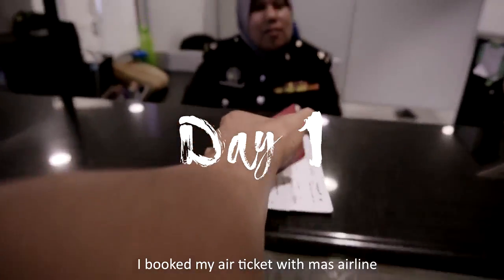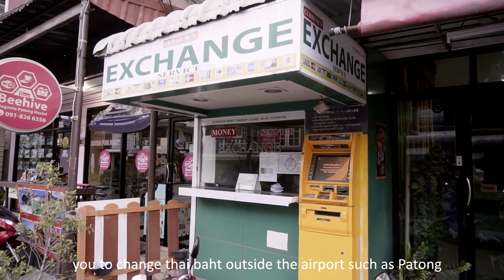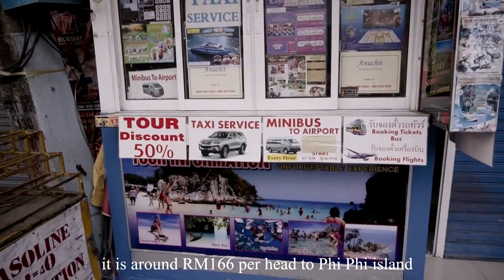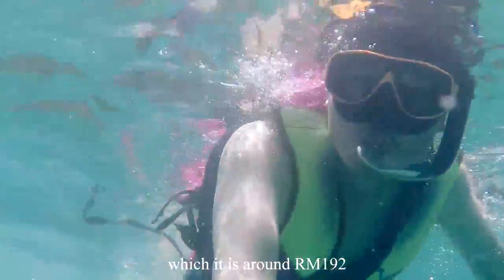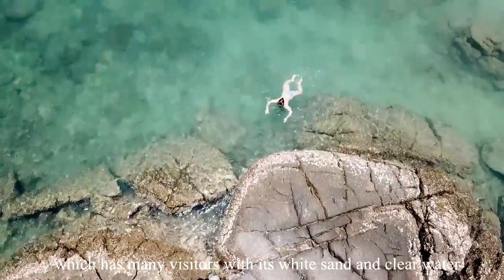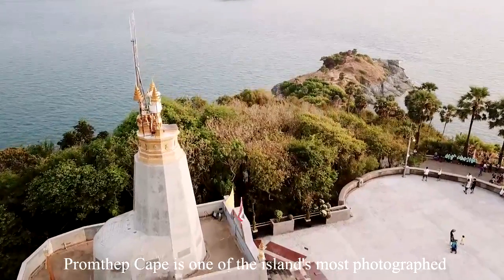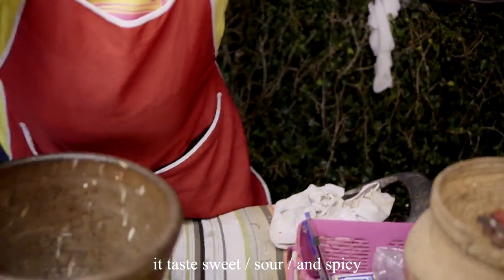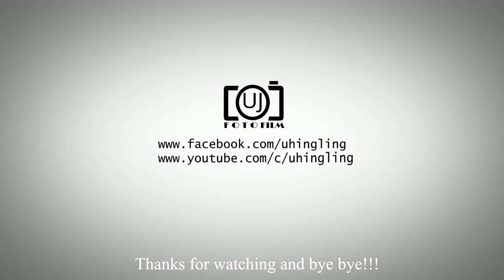Full Travel Guide 2018